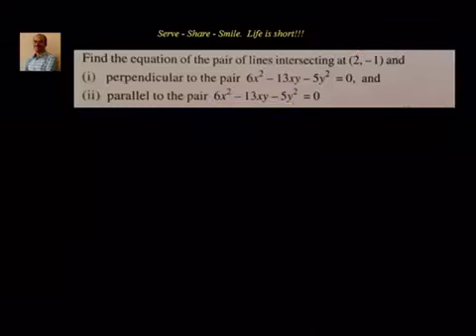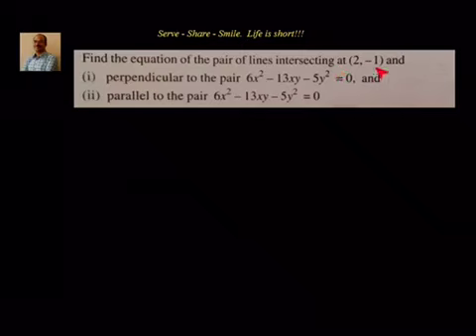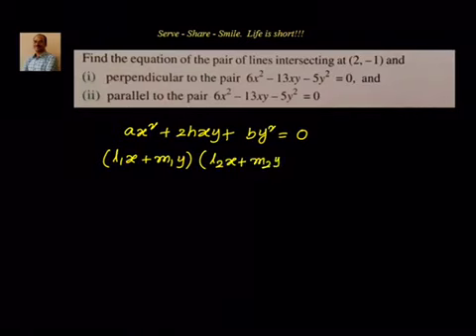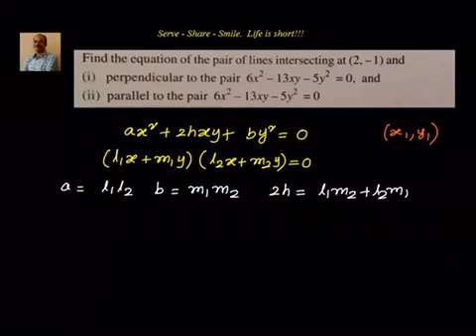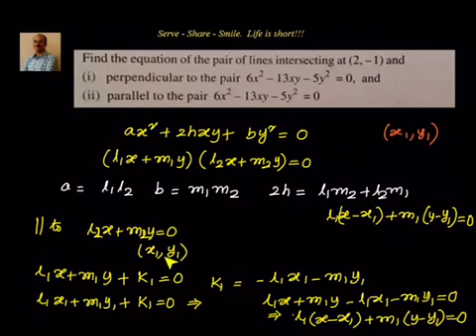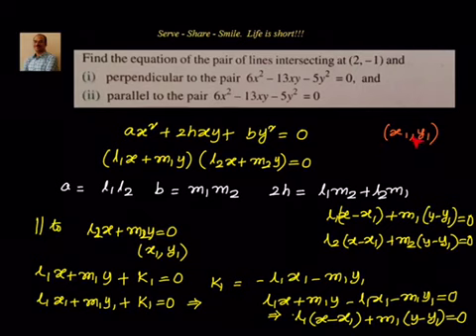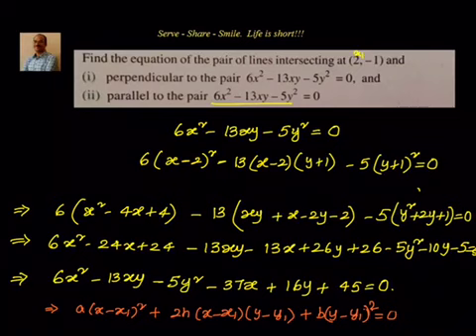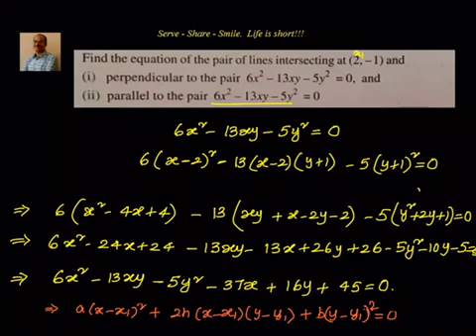Coordinate Geometry : Pair of straight lines - Eq of pair of straight lines parallel to another pair